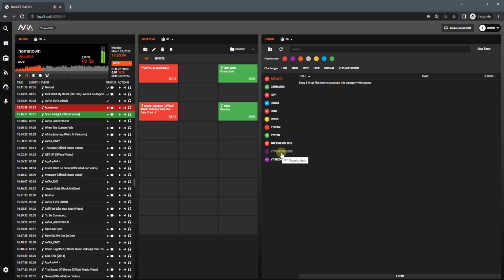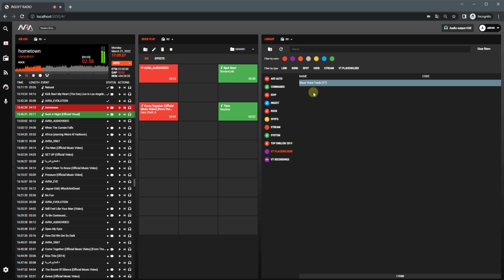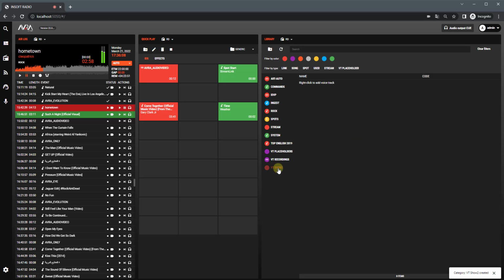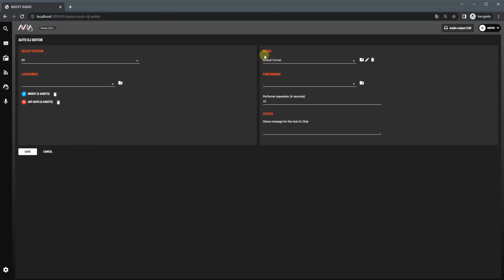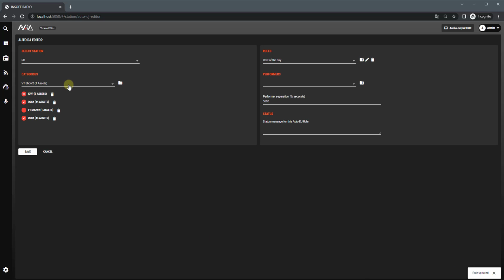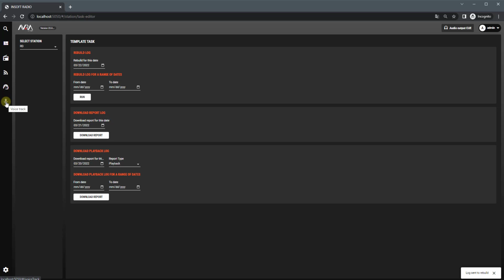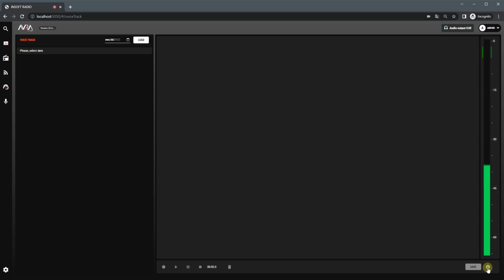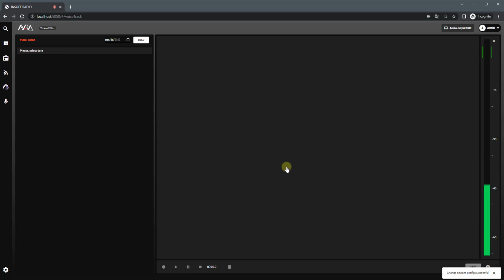VT Voicetrack - How to Set it up - English